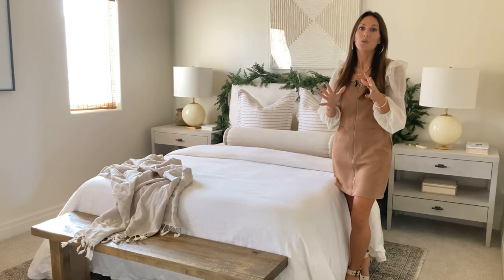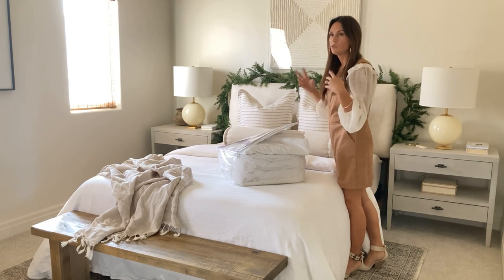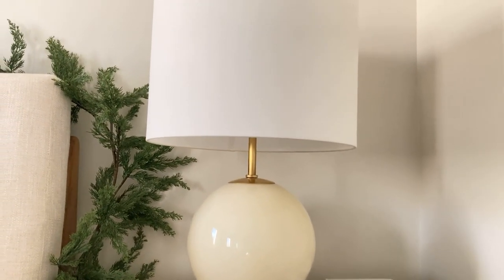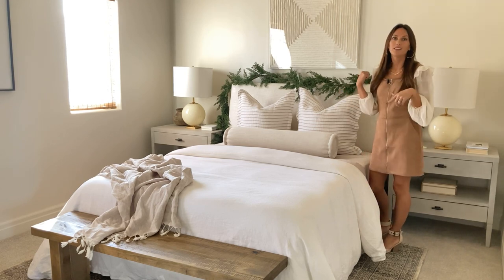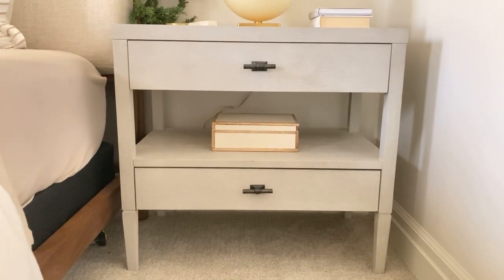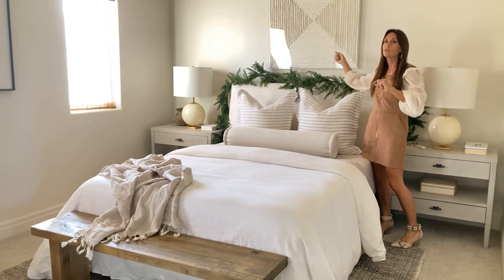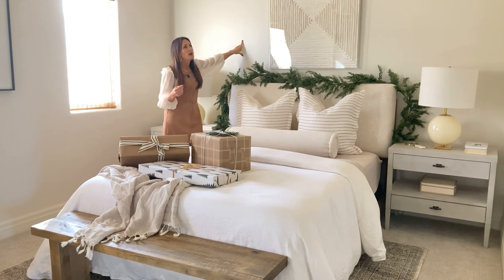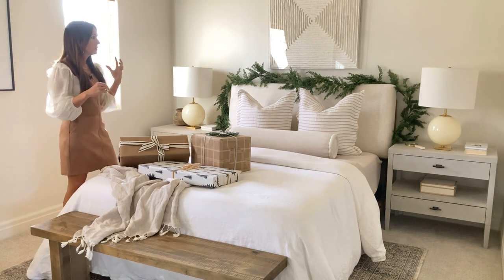My Holiday Guest Bedroom Makeover - Christmas Decor Ideas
Join me for an upscale guest room design update where I’m showing you how you can easily add holiday decor to your bedrooms! I’d like to shoutout Canadian Down and Feather for sponsoring this video and hooking us up with their luxurious duvet insert.

✨Other Products in this video:

- Table Lamp

- Throw Blanket

- White Duvet Cover

- Magnifying Glass

- Green In Style Book

- Live Beautiful Book

- Wooden Bench

- Black Trees Wrapping Paper

- Kraft & White Plaid Gift Wrap

- Brown Kraft wrapping paper

- Striped Ribbon

- Vintage Velvet Ribbon

- White Cotton String

- Wreath On Present